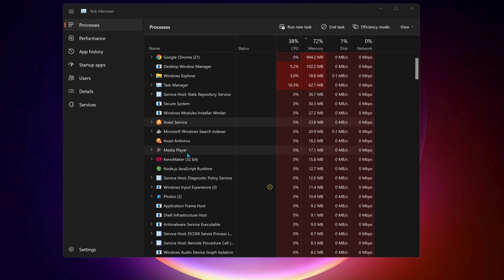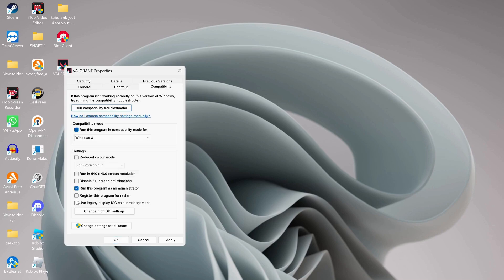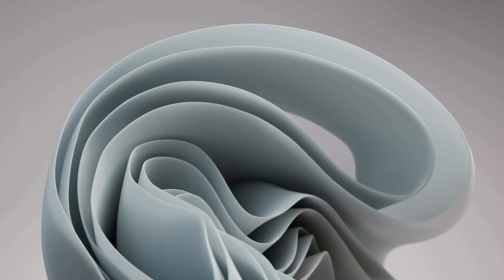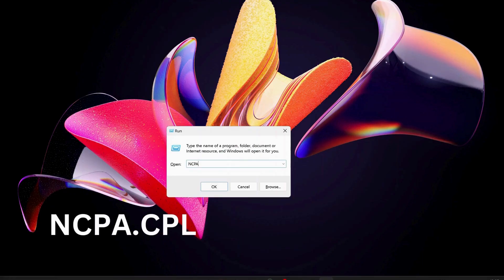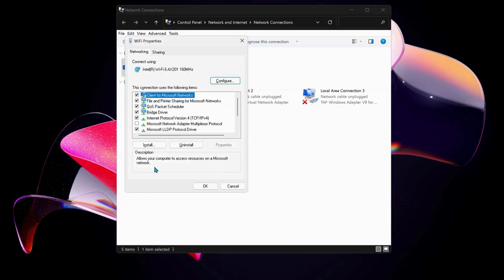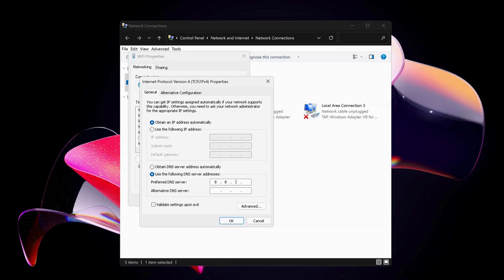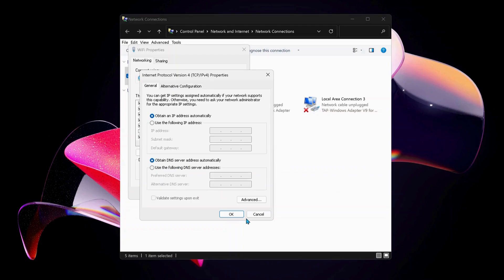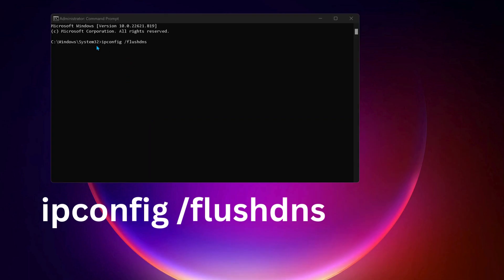Fixed "League of Legends Vanguard Error 185" 2024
▶ In This Video Guide, You Will Learn How To Fix League of Legends Vanguard Error 185.

The Full Error Message Is Displayed As:
VANGUARD ERROR: VAN 185
An Unexpected error with Vanguard has occurred and the client will now close.